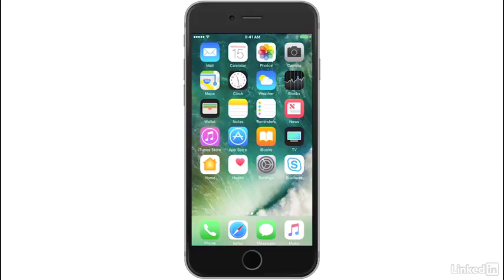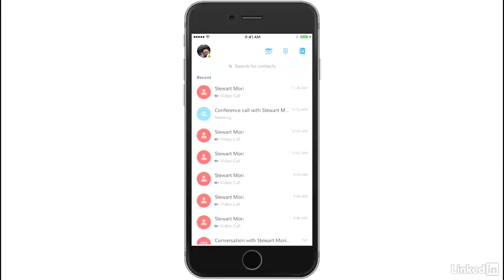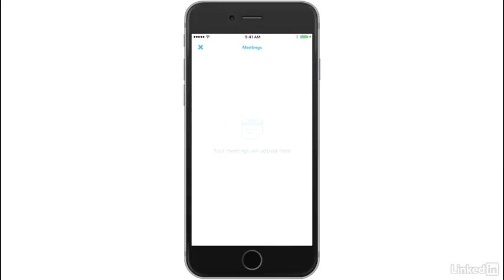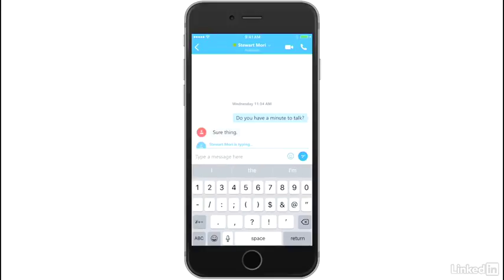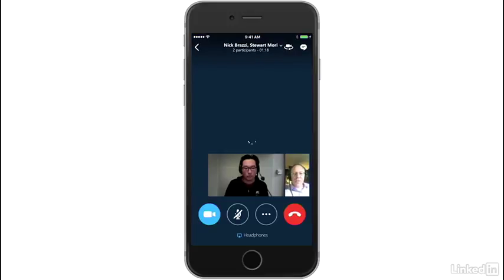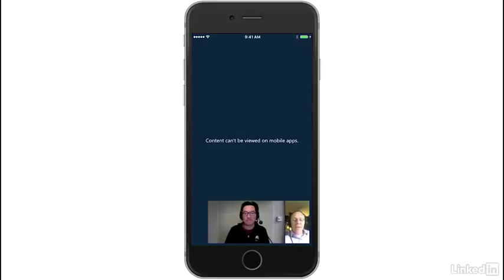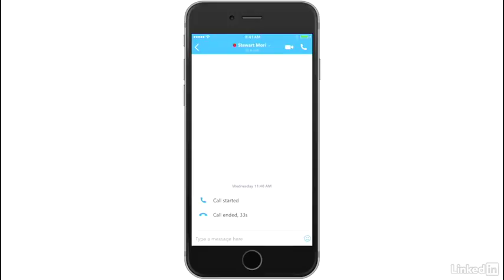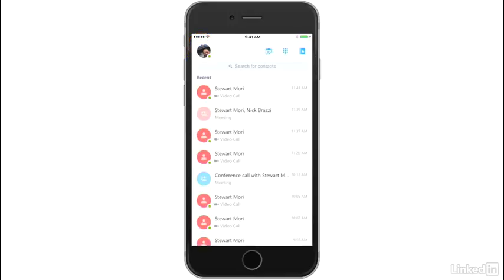Mobile apps for iPhone and Android